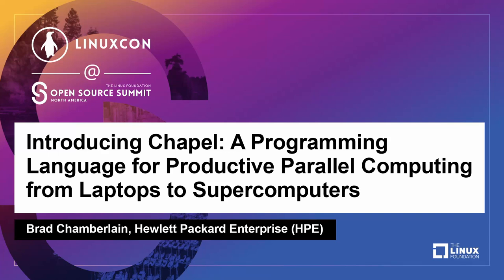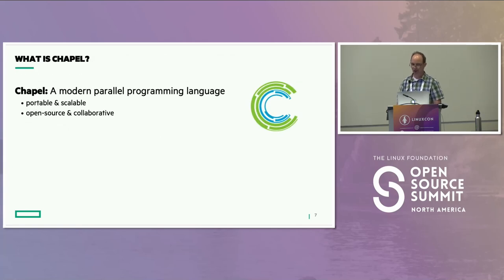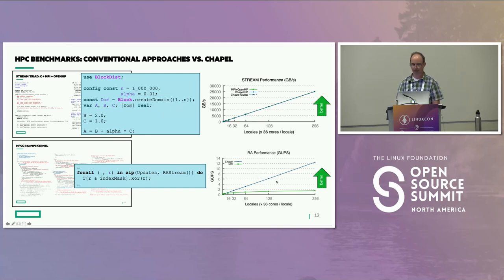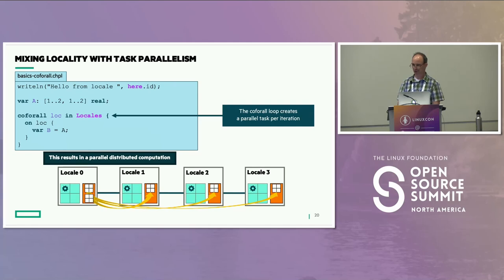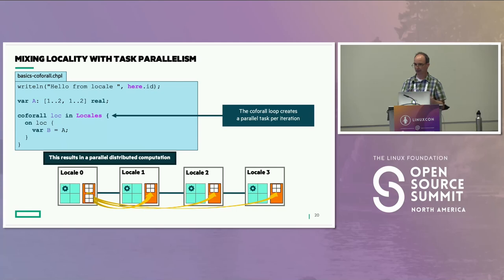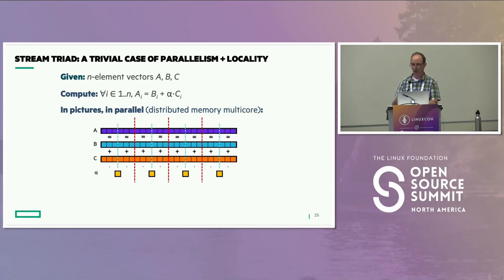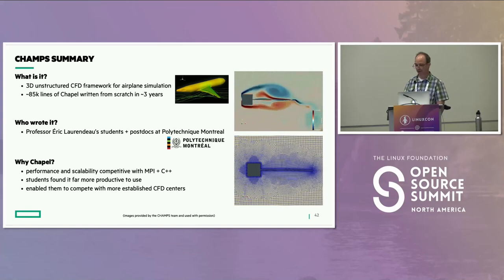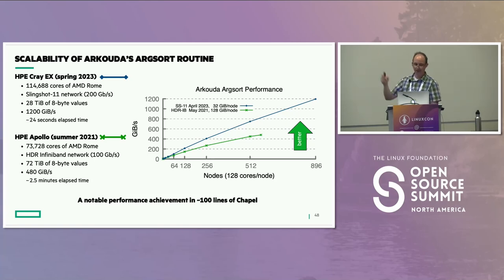Introducing Chapel: A Programming Language for Productive Parallel Computing... - Brad Chamberlain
Introducing Chapel: A Programming Language for Productive Parallel Computing from Laptops to Supercomputers - Brad Chamberlain, Hewlett Packard Enterprise (HPE)

Opportunities for parallel computing are everywhere, from laptops with multicore processors and GPUs to commodity clusters, the cloud, and supercomputers. Yet even as parallelism becomes more ubiquitous, performance-oriented parallel programming remains challenging, and over time has arguably become even more so. This talk will introduce Chapel, a programming language that supports code that is clear and concise, yet whose performance and scalability competes with or beats traditional approaches like Fortran/C/C++, POSIX threads, MPI, OpenMP, CUDA, etc. Recent applications of Chapel in Aerodynamics, Data Science, and Atmospheric Research will be presented. Attendees can expect to leave the talk with an understanding of Chapel’s key features and their uses for students, hobbyists, and scientists who would benefit from scalable, parallel computations.